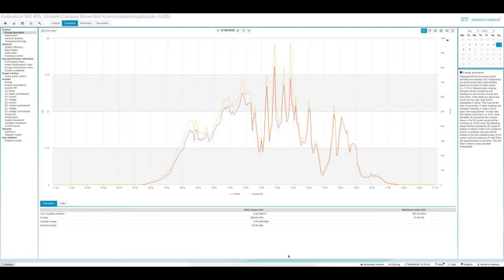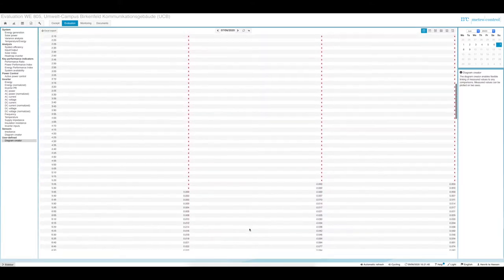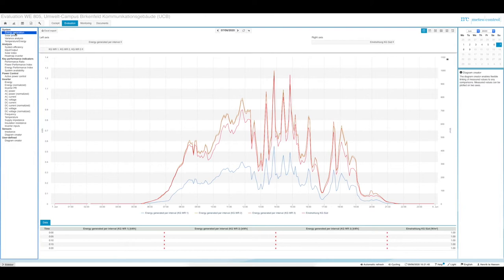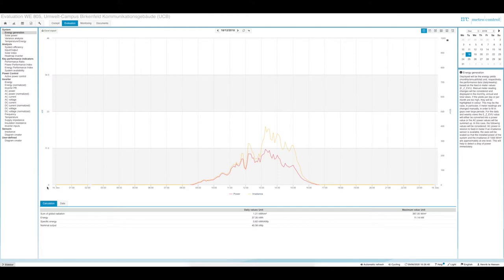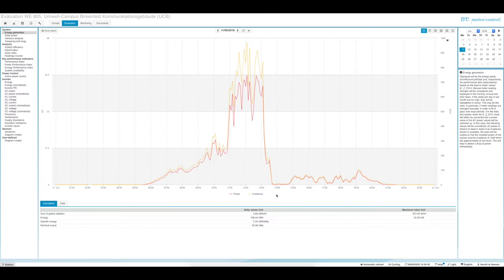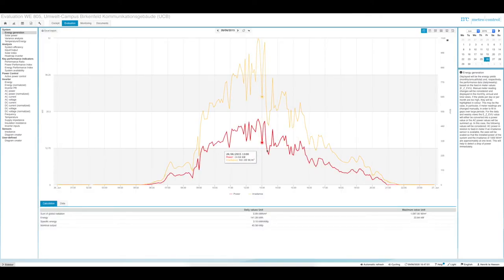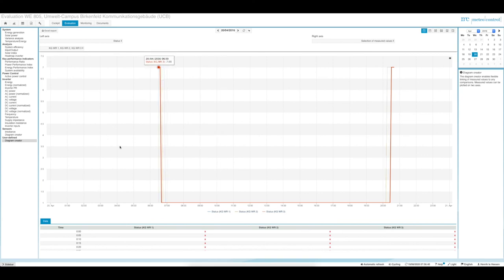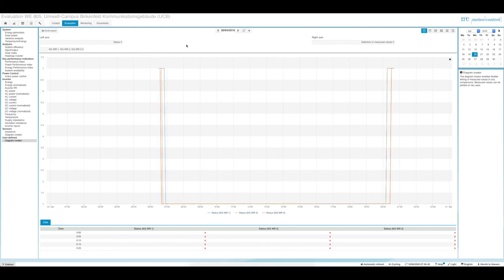Solar Energy. 8 Quality Assurance. 8.8 Monitoring System. Fault Analysis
Course "Solar Energy" at the Umwelt-Campus Birkenfeld of the Trier University of Applied Sciences in the Bachelor degree program "Renewable Energies" in the fourth semester. The eighth topic is about the quality assurance. This video shows how to do fault analysis by using a monitoring system.